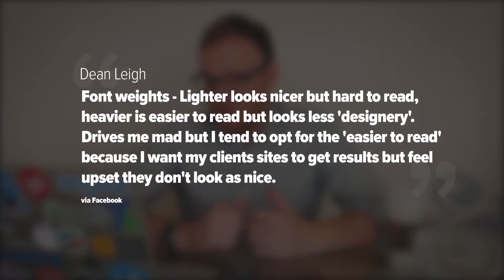LETSTALKDESIGN 05: Shortcuts, Warranties, Font Weight Dilemmas, JavaScript & COOL SHIT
Here it is, Episode 5 of Let's Talk Design!

TIMESTAMPS:
0:19 - My favourite shortcut
1:13 - Warranties for clients
2:03 - LETSTALKDEVELOPMENT?
2:11 - Font Weight Dilemmas
3:12 - How much JavaScript should I know?
3:55 - COOL SHIT

Dan is a designer, surfer and occasional doodler from the UK. Currently working as Creative Director of No Divide, an agency he co-founded in 2014. Dan is also winner of net magazine’s 2013 Young Designer of the Year and the co-creator of oozled.com